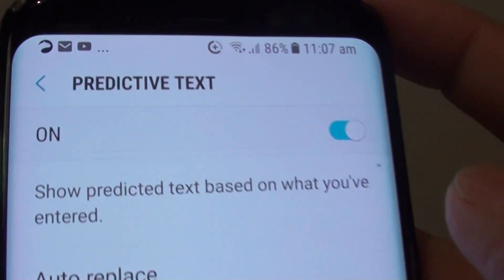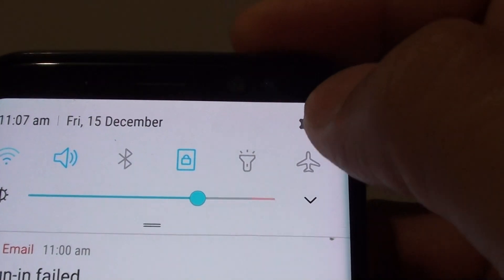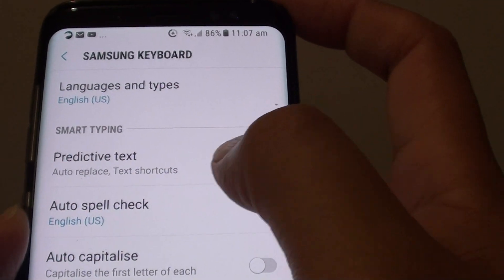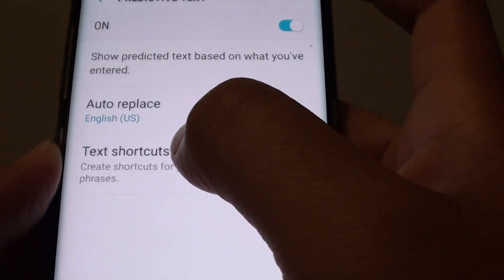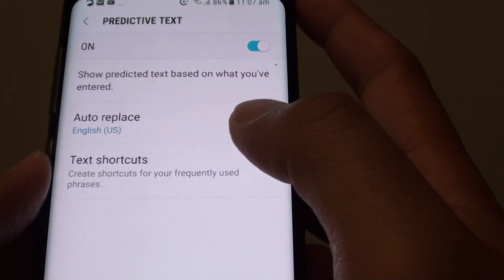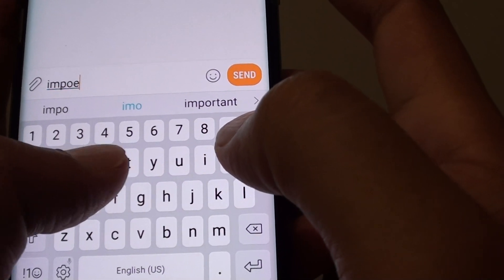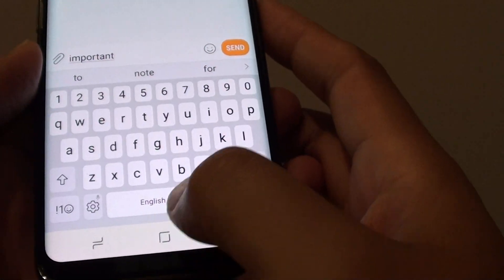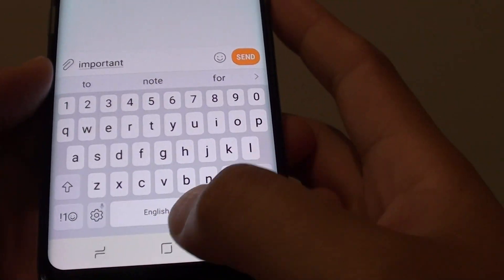Samsung Galaxy S8: How to Enable / Disable Keyboard Predictive Text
Learn how you can enable / disable keyboard predictive text on Samsung Galaxy S8.